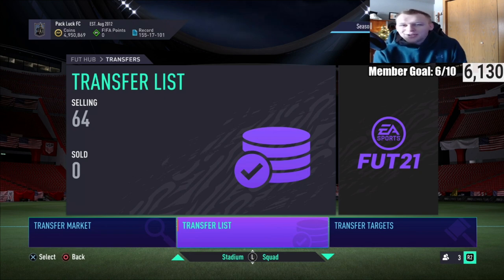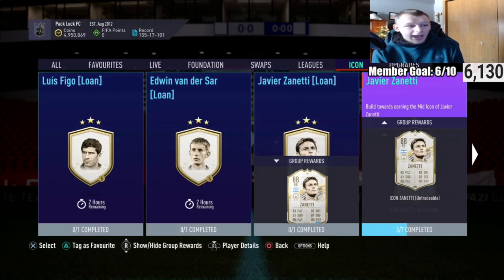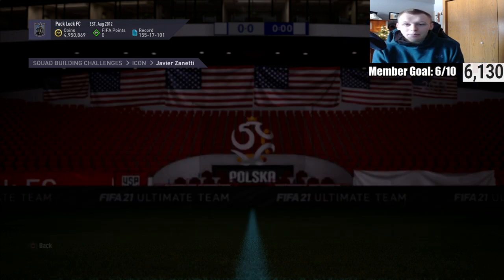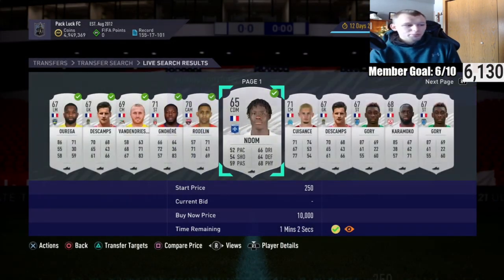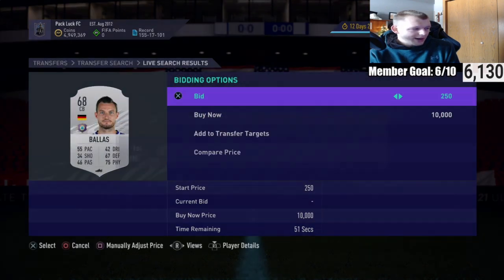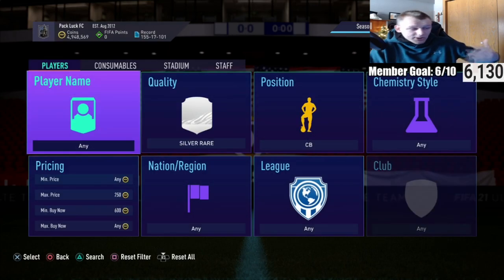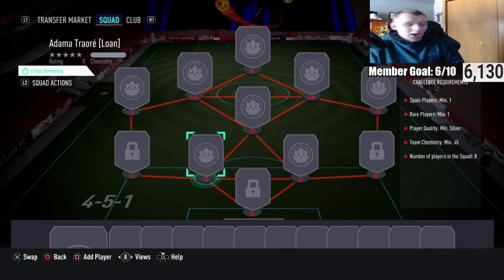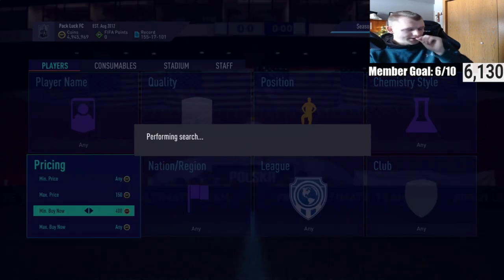HOW TO MAKE COINS ON THE RARE SILVER PLAYER METHOD - FIFA 21 Ultimate Team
My PSN: mumbo-elite8
Battle.net: MumboElite#1912